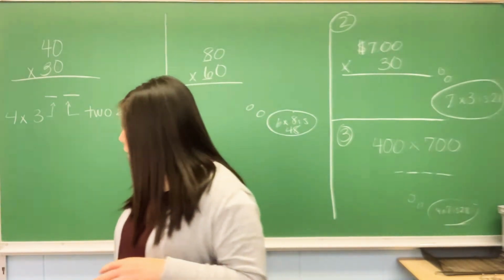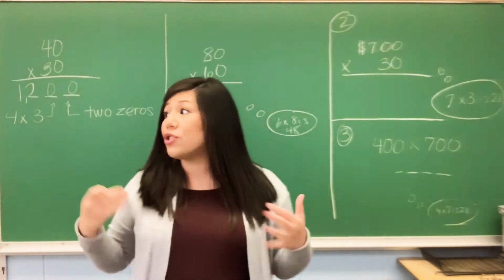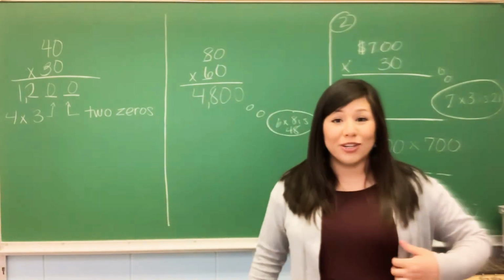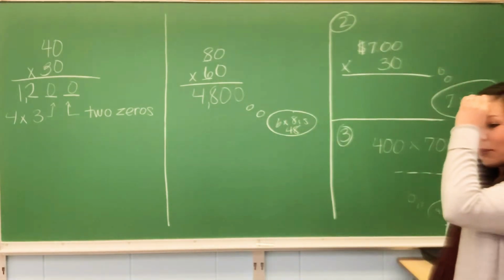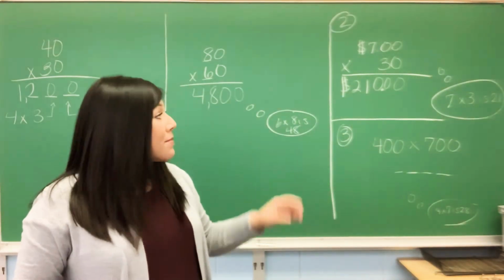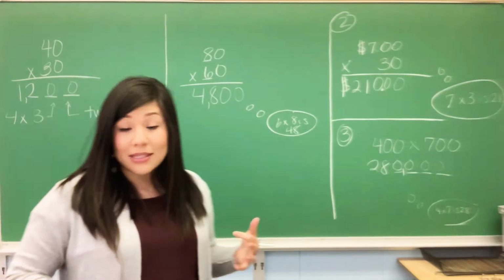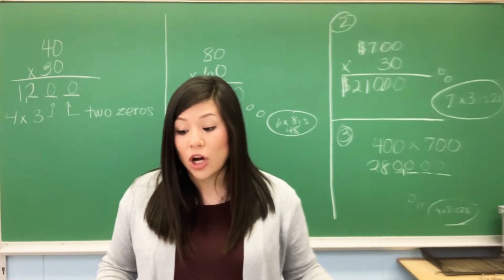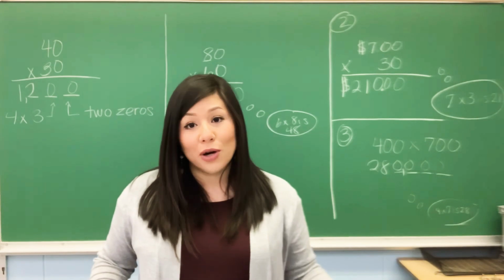4th Math 4/7/20